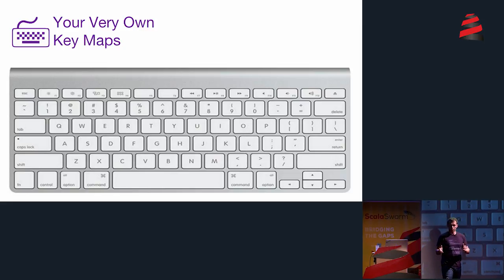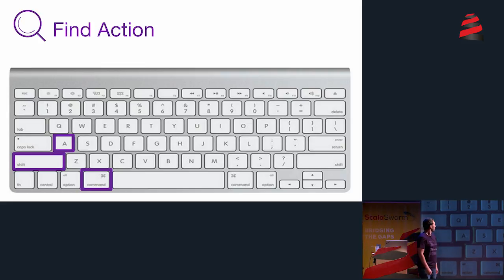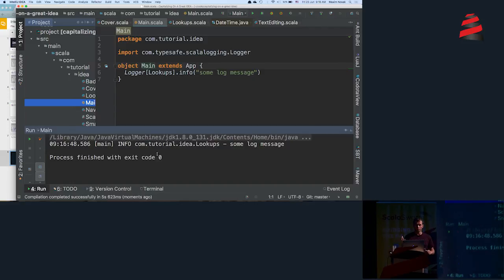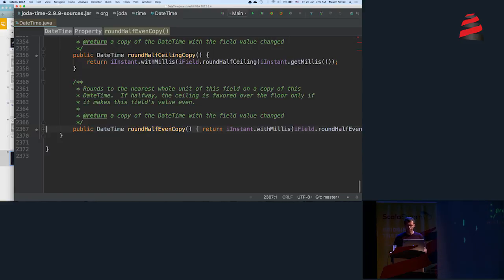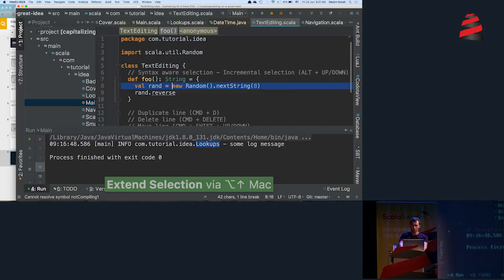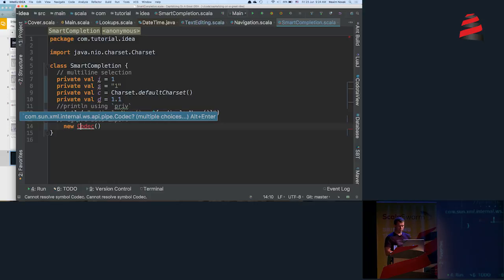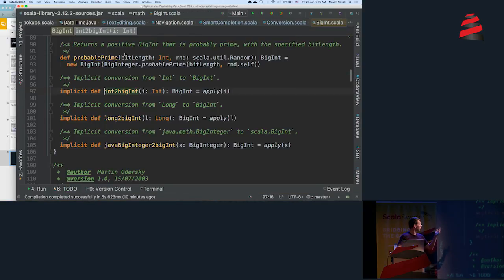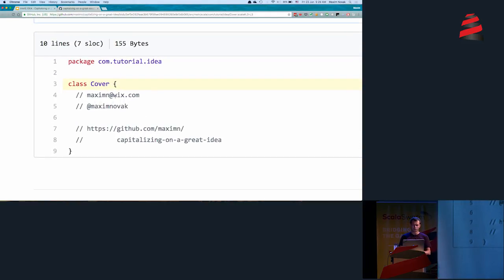Scala Swarm 2017 | Maxim Novak: Capitalizing on a great IDEA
Abstract:

IntelliJ IDEA is the best IDE I’ve ever worked with, partially because it has so many features that allow me to boost my productivity in my every-day job; features, that many developers just don’t use.
In this talk I will give you the tools to become a super-user, do the same things only faster and easier. I’ll showcase live-coding use-cases to cover, among other tips, useful shortcuts, easier editing, navigation, and refactoring.